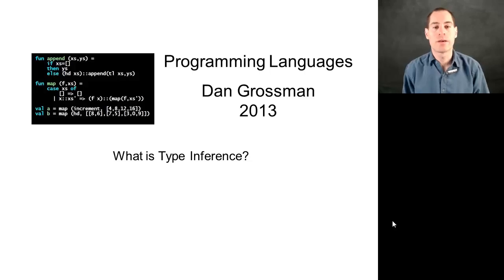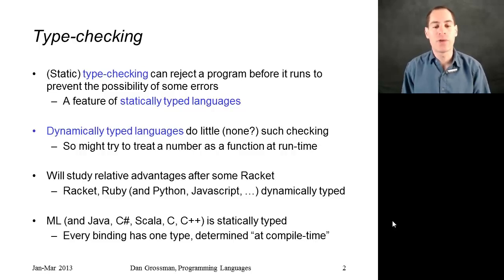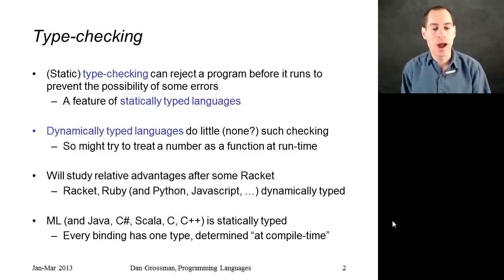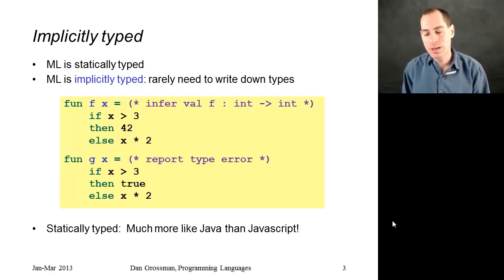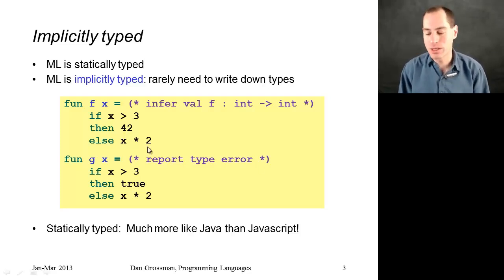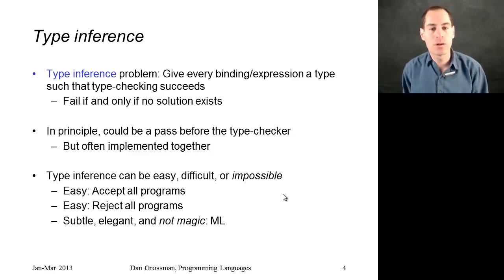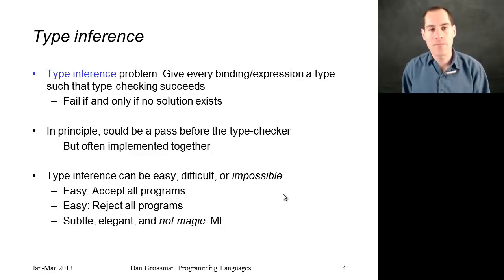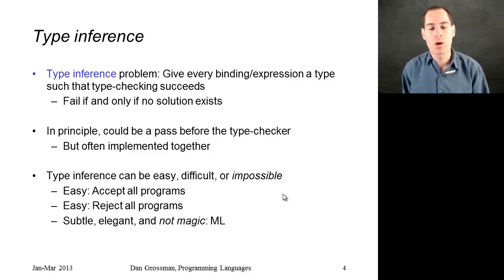2 Type Inference